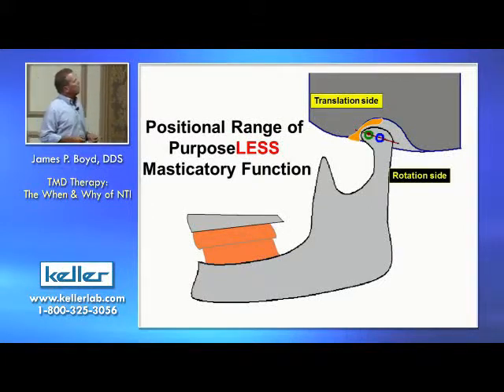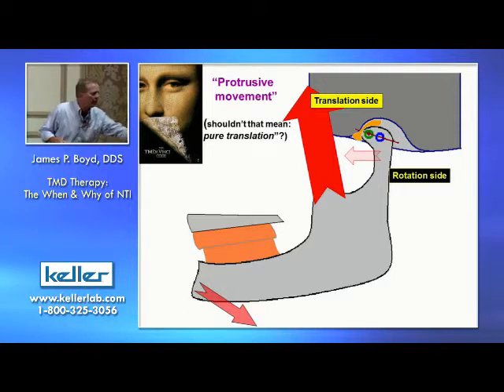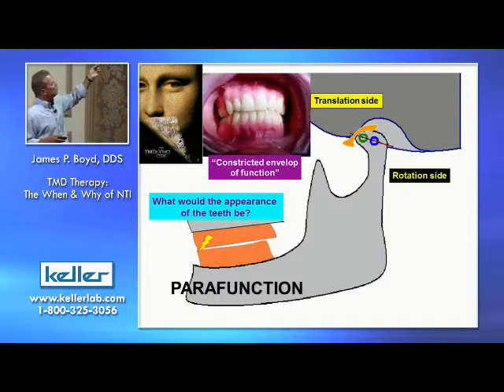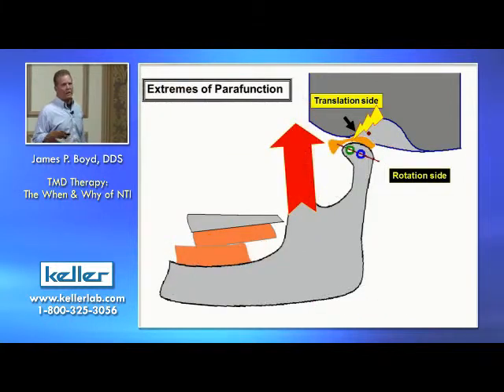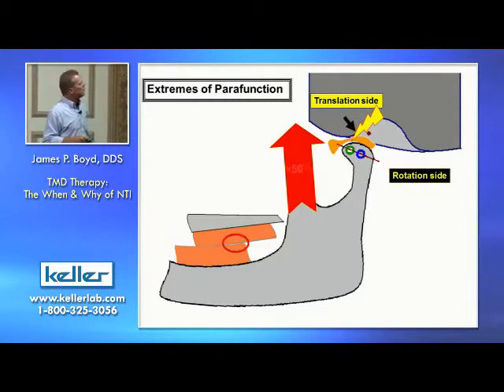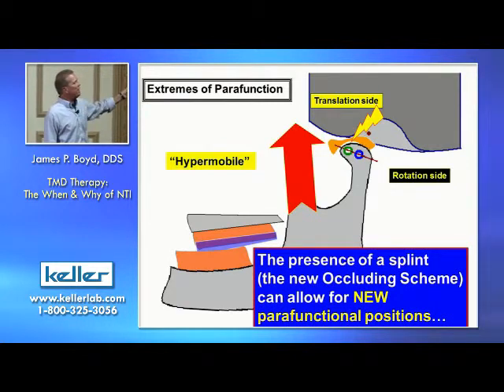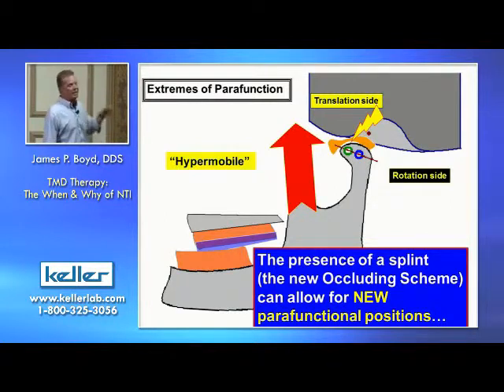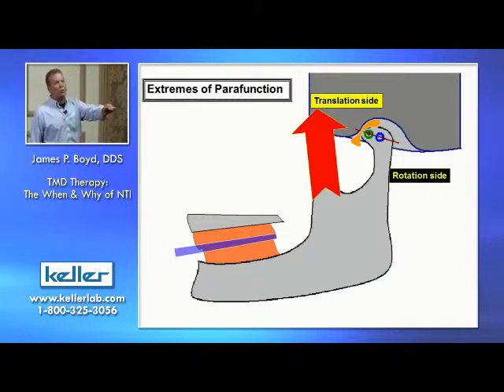8 PurposeLESS function